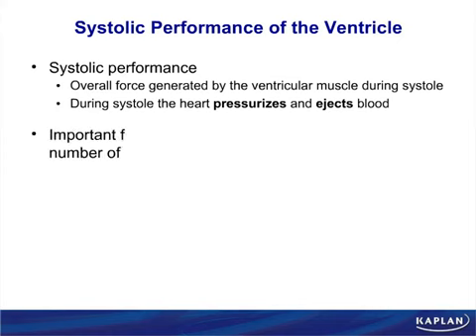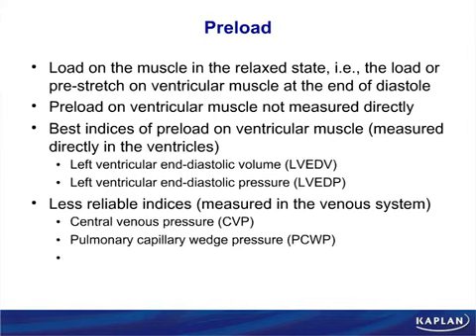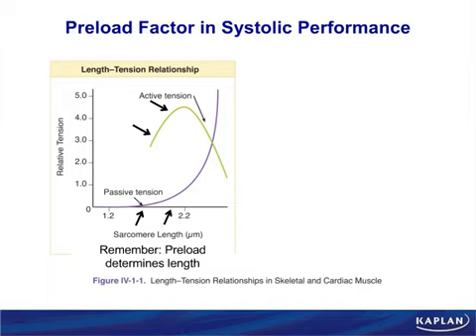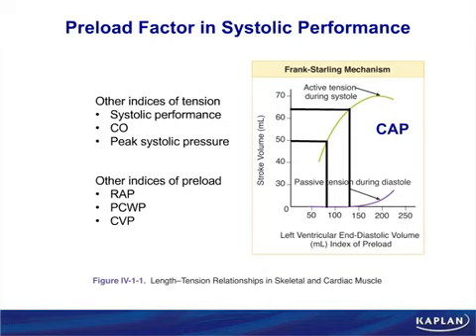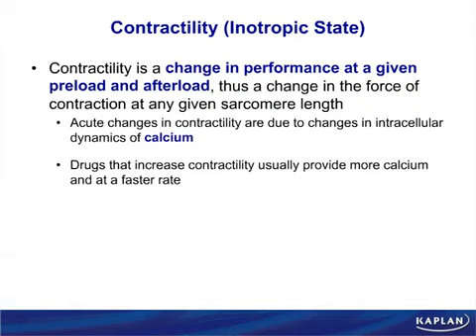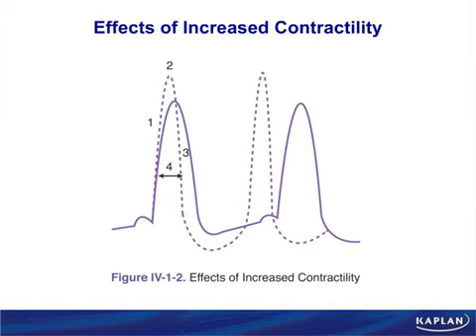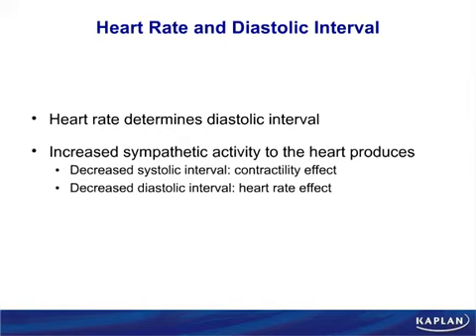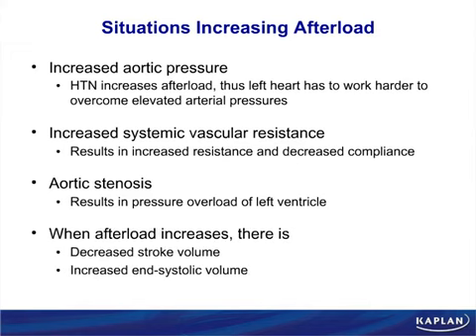Section 4 Cardiac Muscles Mechanics Chapter 1